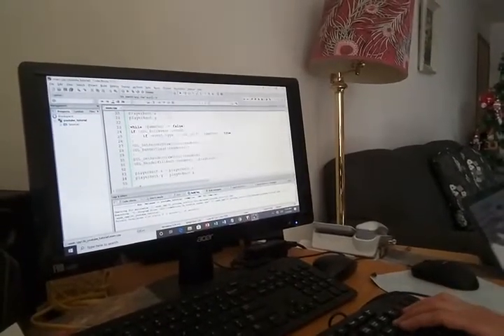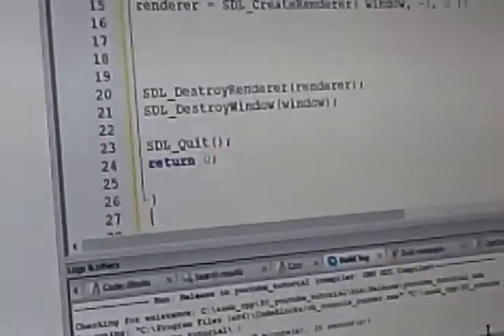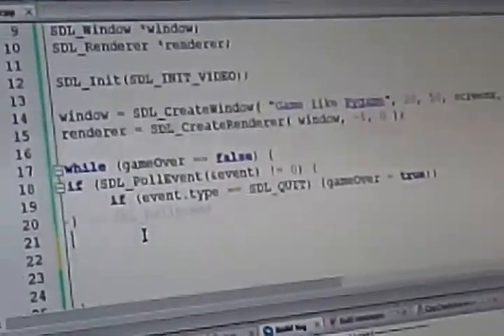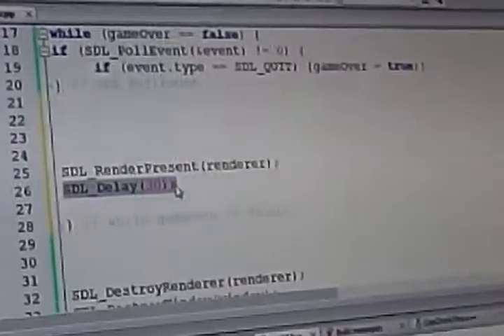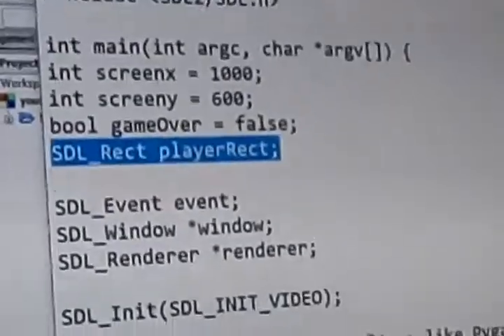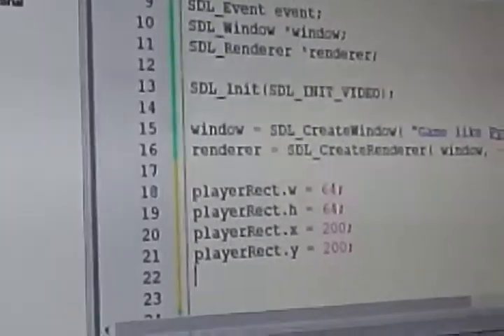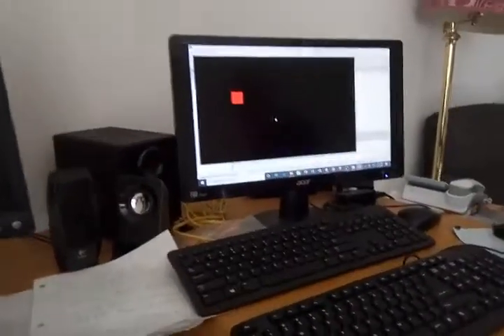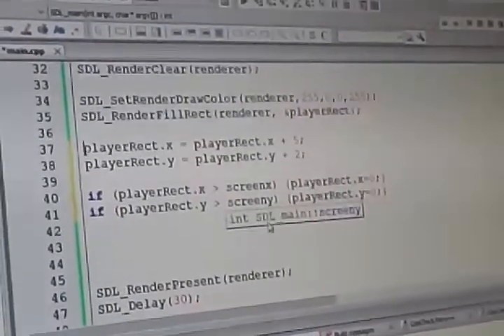C++ Video Game Tutorial for Pygame/Python Programmers #1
How to make a C++ video game using SDL2 if you're already familiar with Pygame and Python. In part #1 here we open a game window, fill it with a black screen, and make a red square move across the screen. In future videos, we will gradually turn this into a full game.

Link to source code (Only 50 lines of code!)